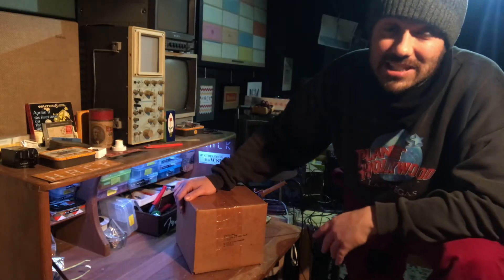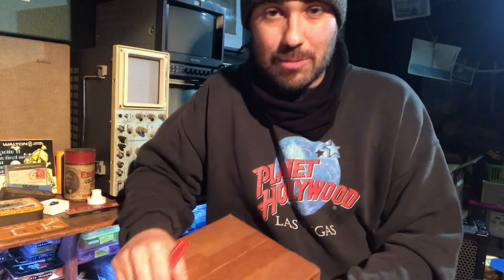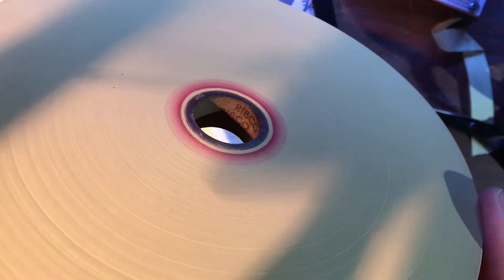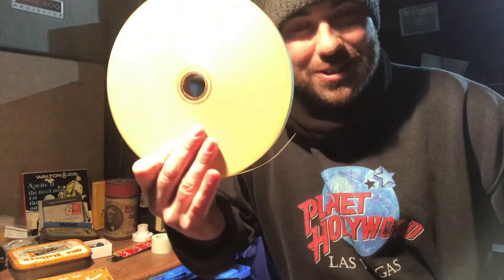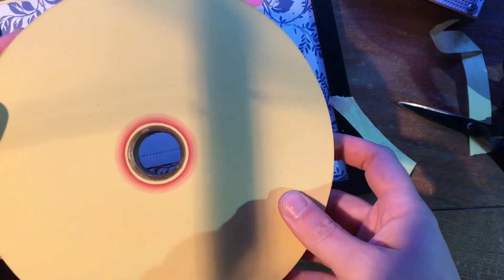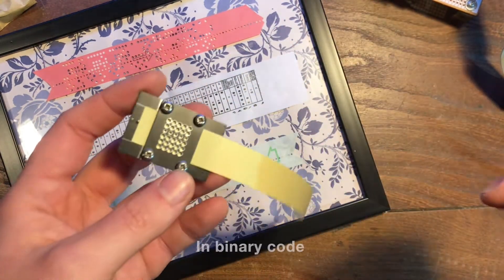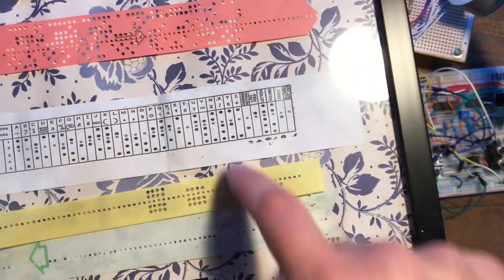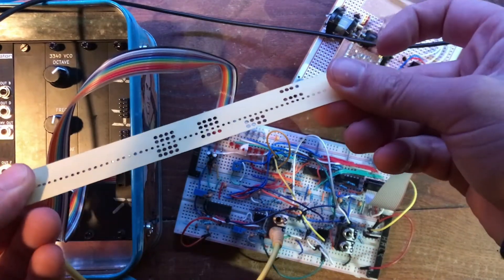Teletype/Computer Program Punch TAPE from 1972